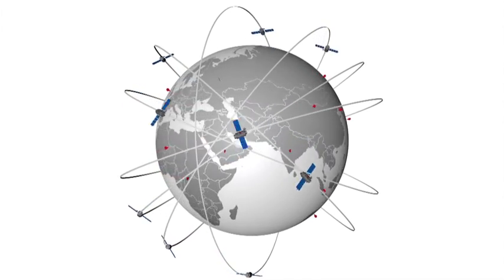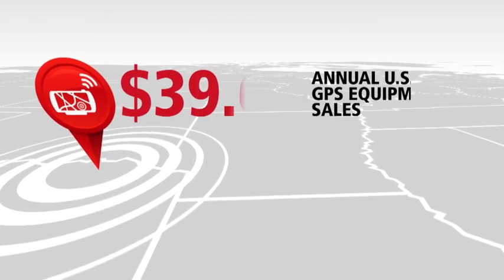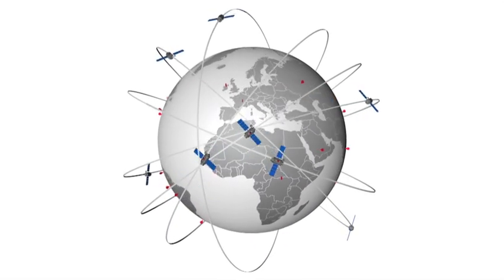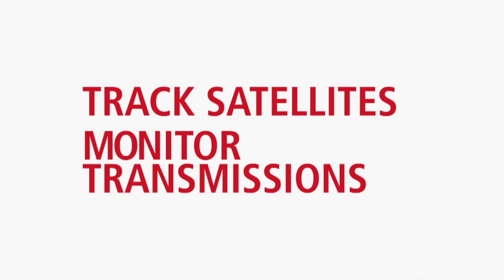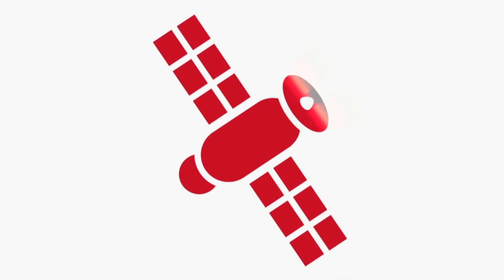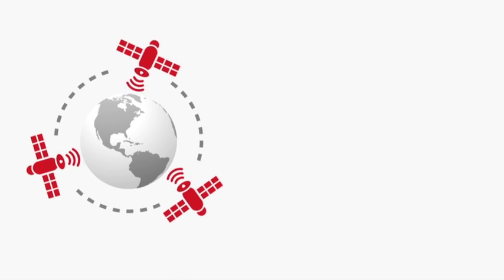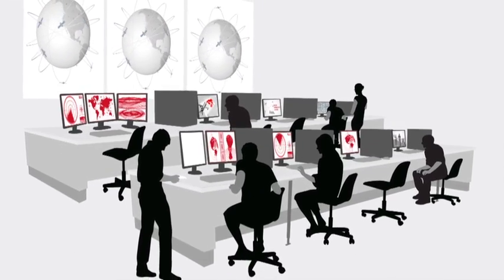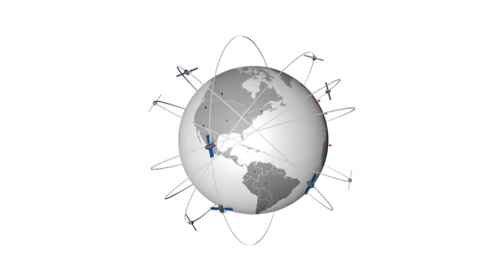GPS OCX Modernization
Watch how the modernized Operational Control System, the brains of our nation's Global Positioning System, will unlock capabilities and improve performance.